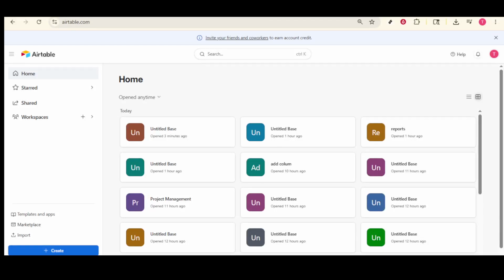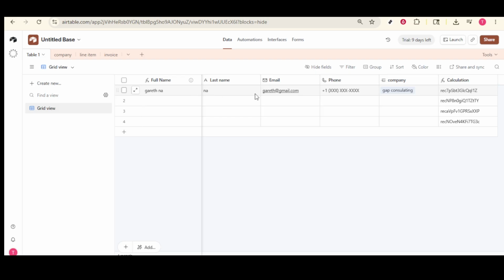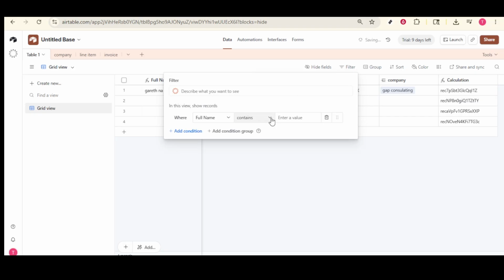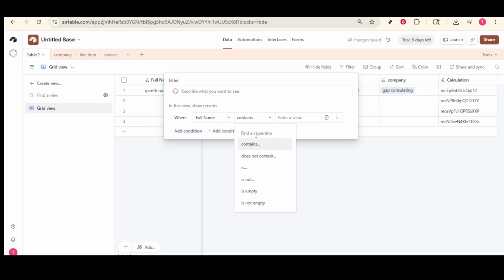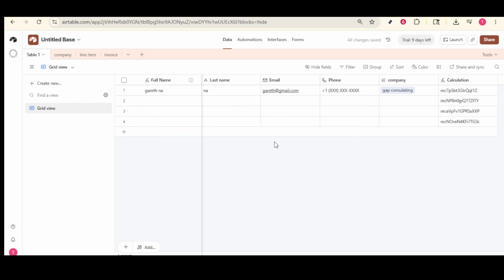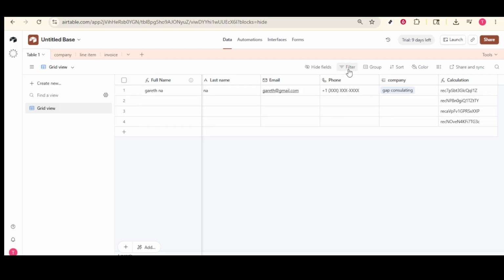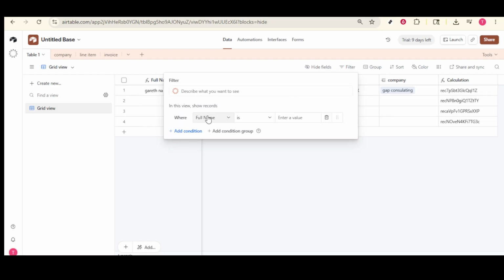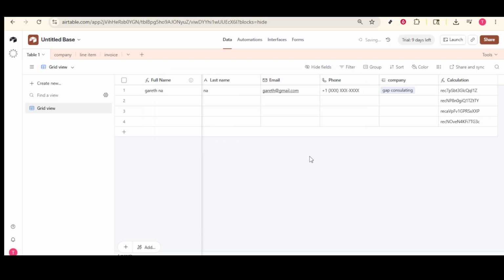How To Filter Records in Airtable